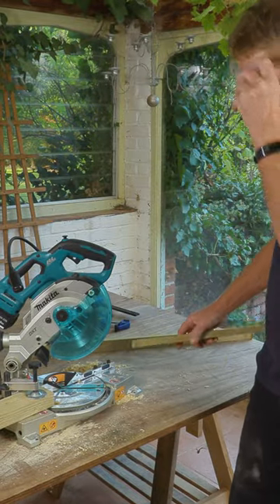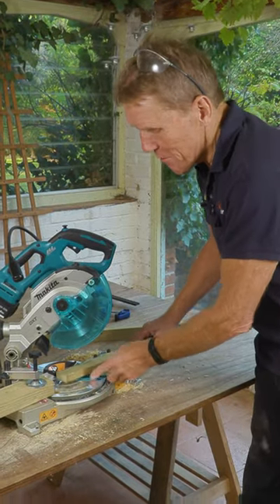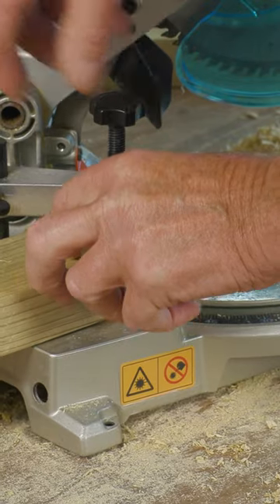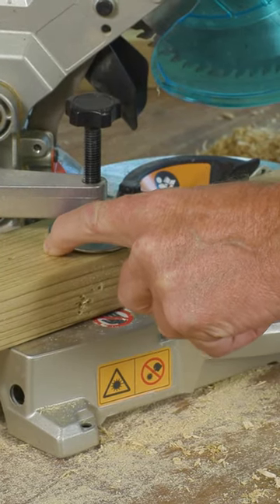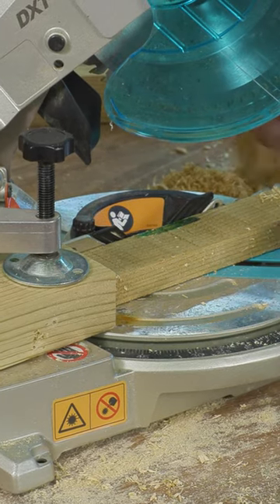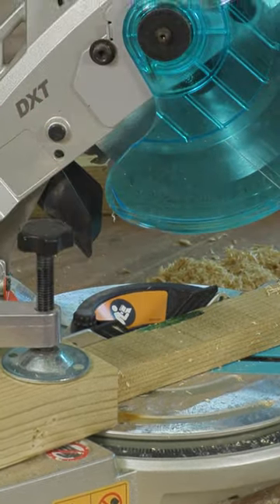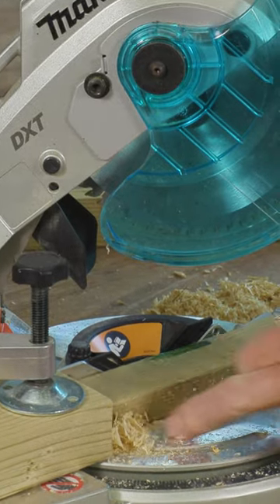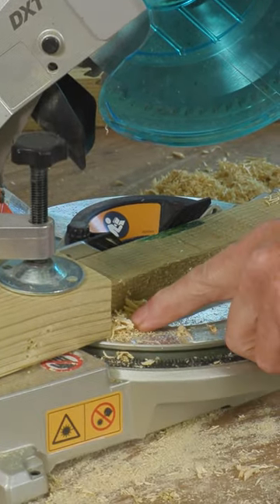Mitre Saw Dust Bust Hack